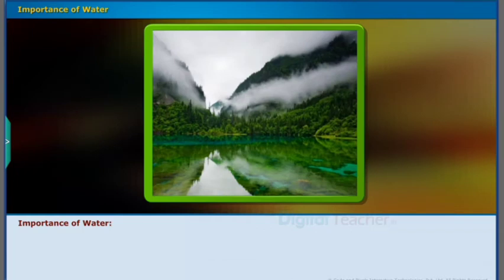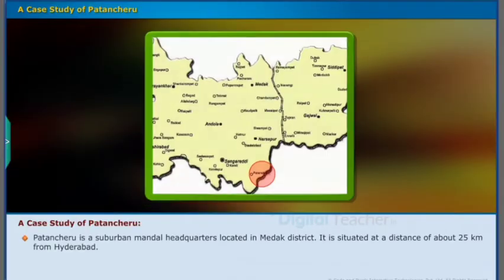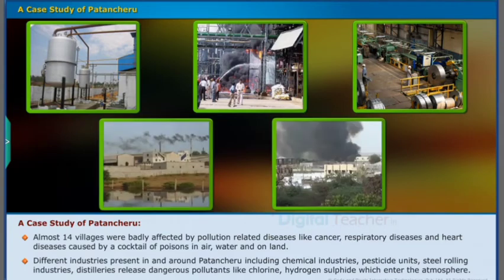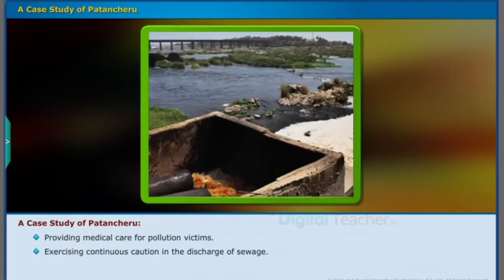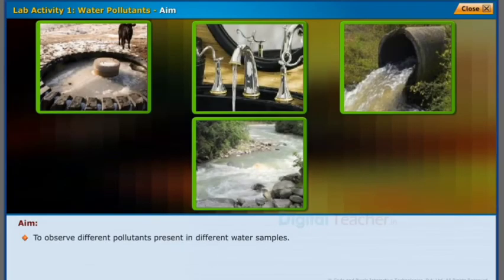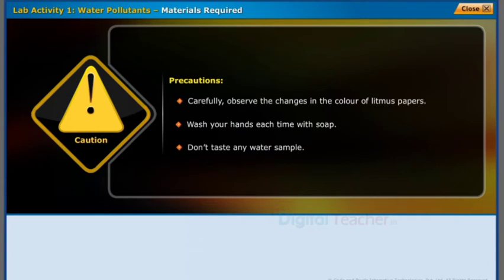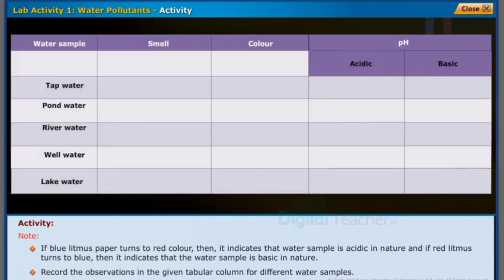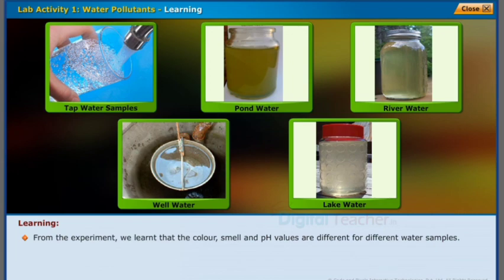8th class biology topic7 Water pollution